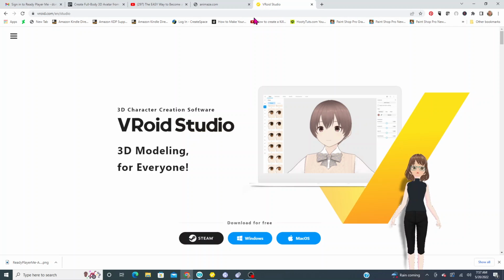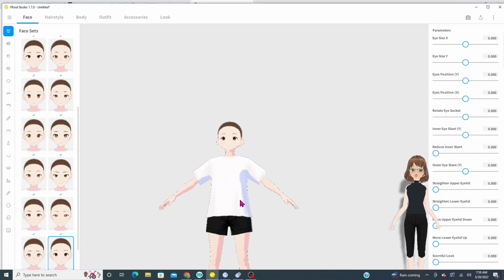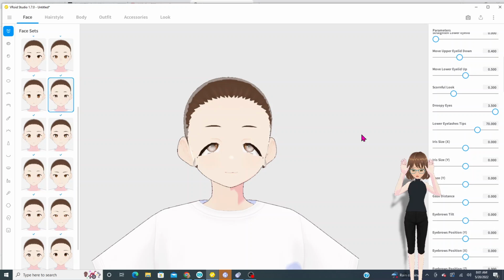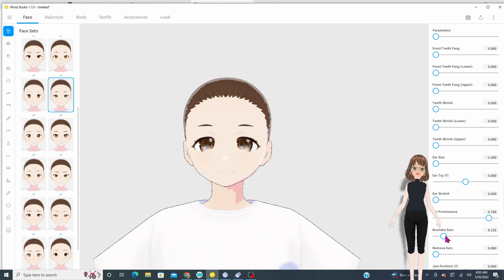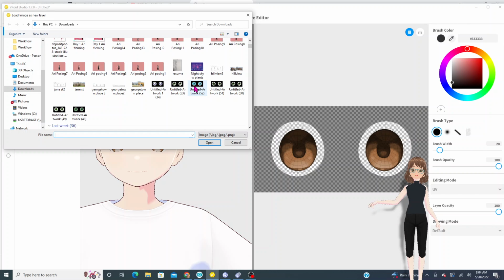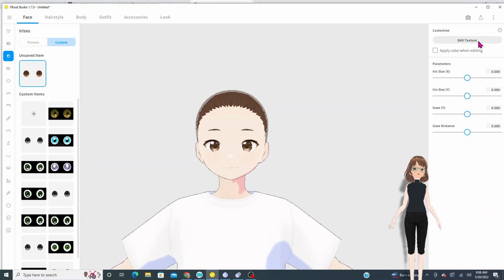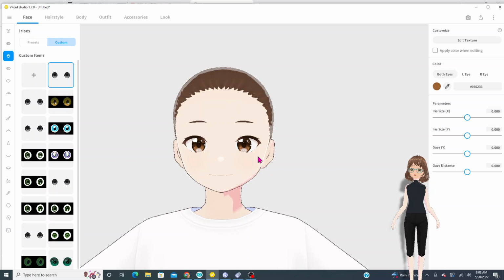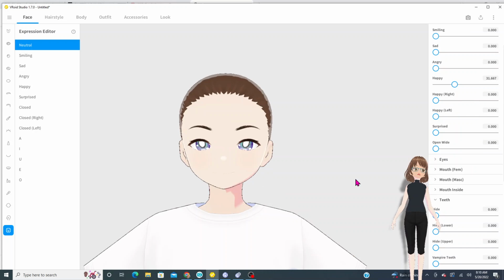Vroid Studio Tutorial: Get your avatar up and running in minutes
In this short video I will show you how to begin with vroid studio and build your avatar so you can get up and running fast.